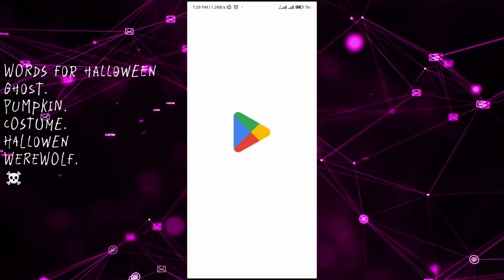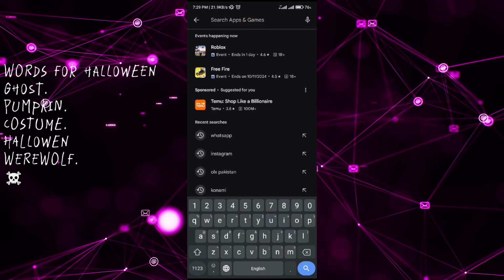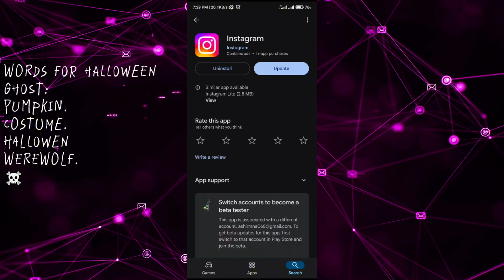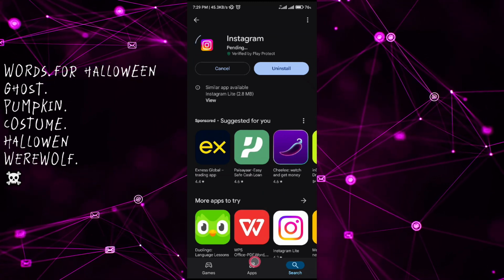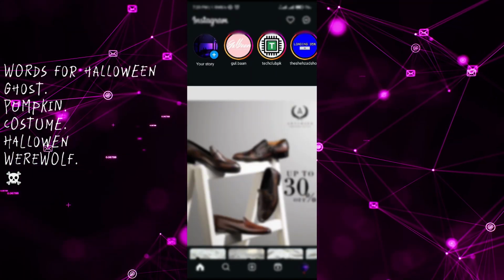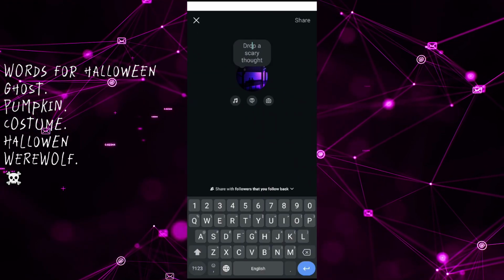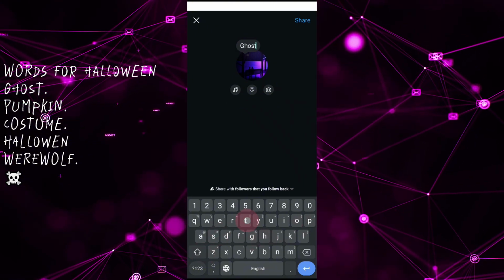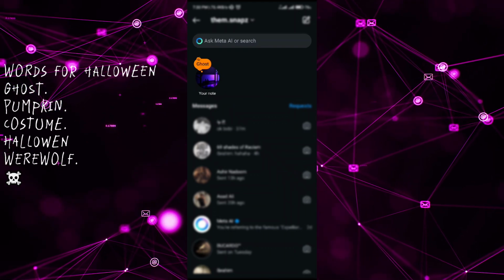How to Get Halloween Gold Notes Color change on Instagram !!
Welcome Here's How to Get Halloween Gold Notes Color change on Instagram.